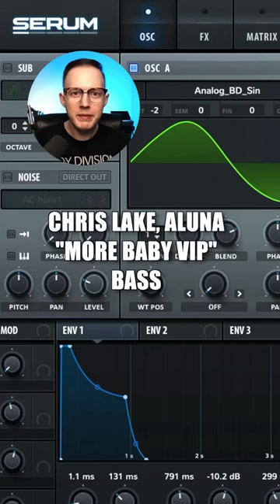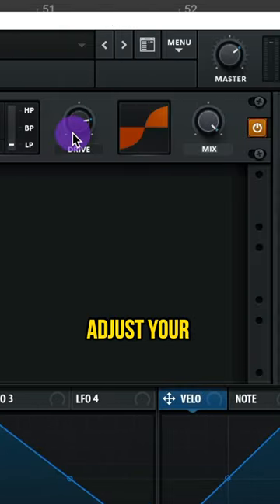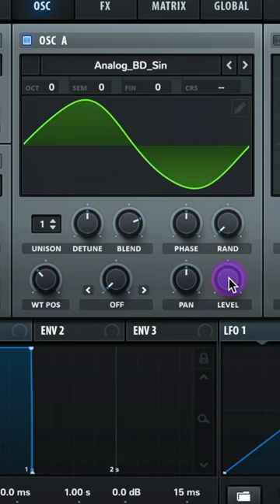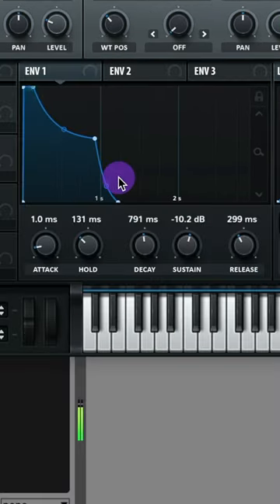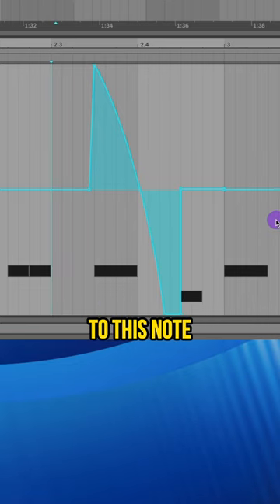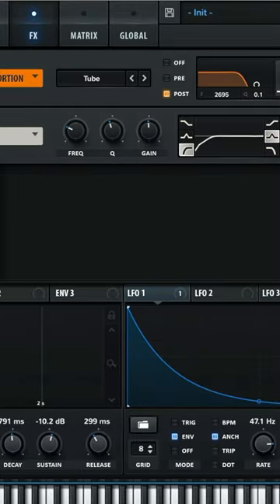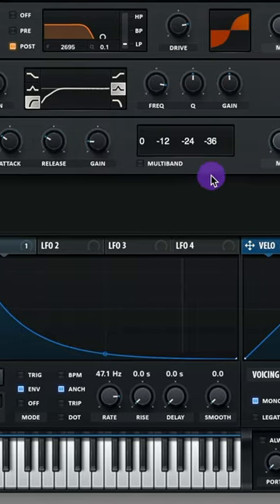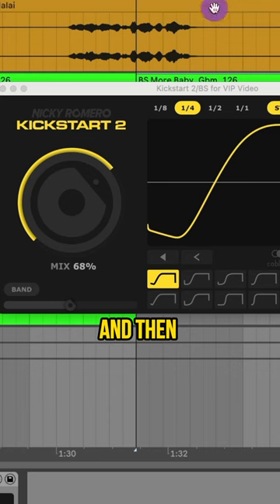How to: Chris Lake, Aluna “More Baby VIP” Bass in Serum